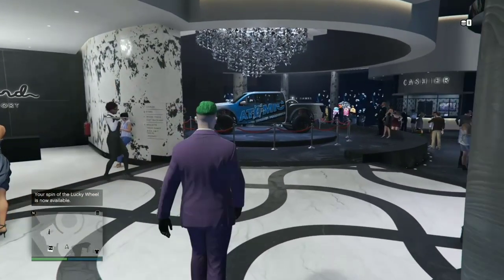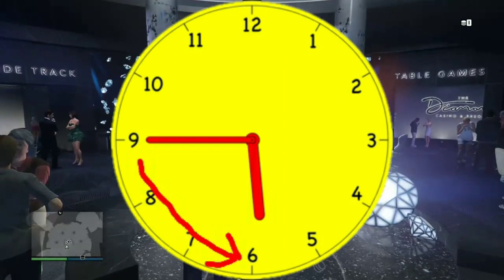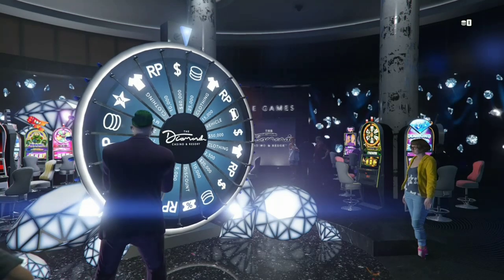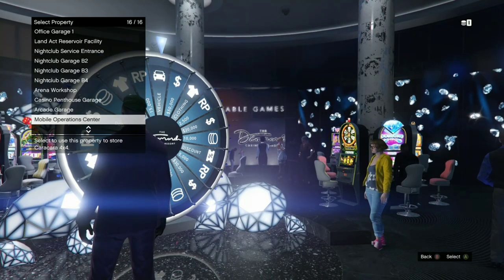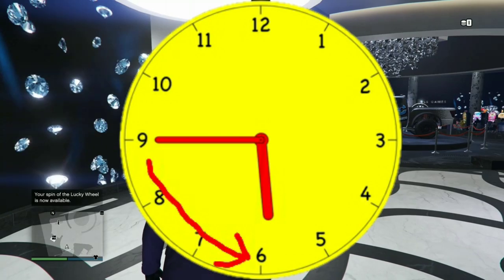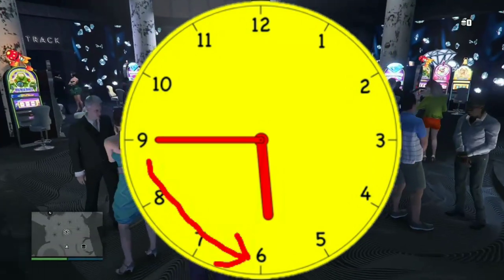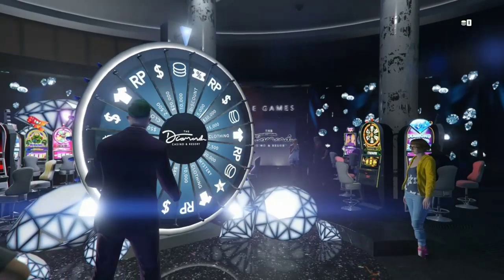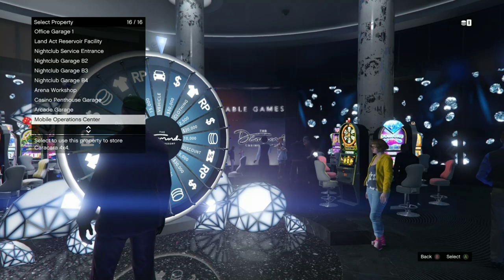How To Win Podium Vehicle With Increased Chances In GTA 5 Online